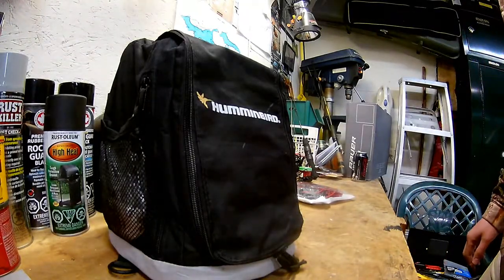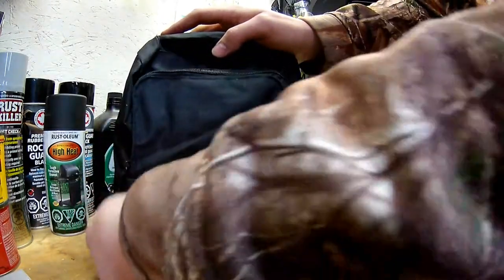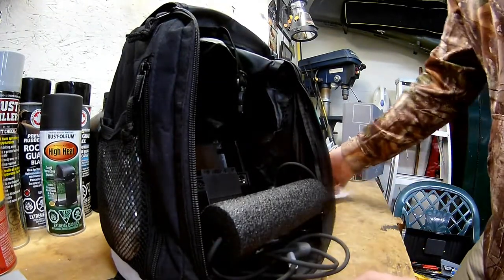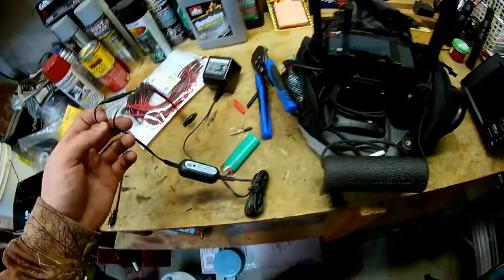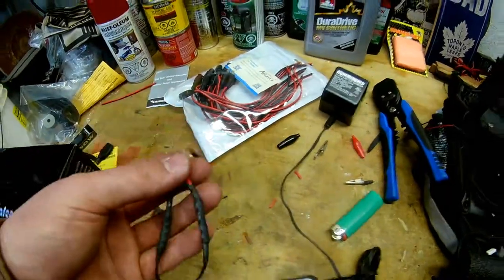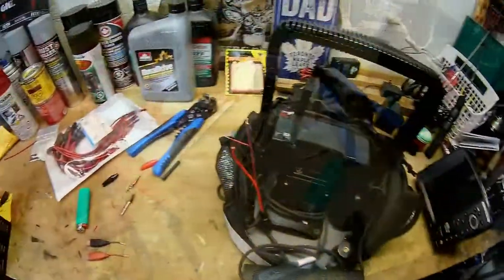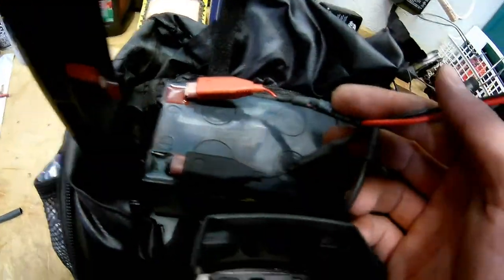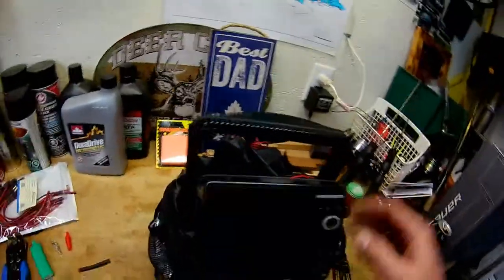Portable Humminbird Fishfinder Charging Hack